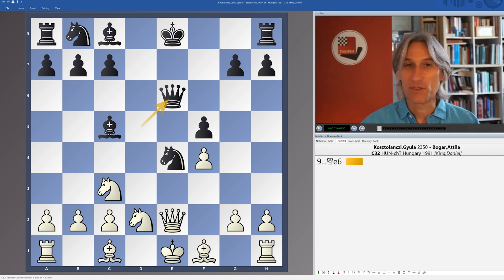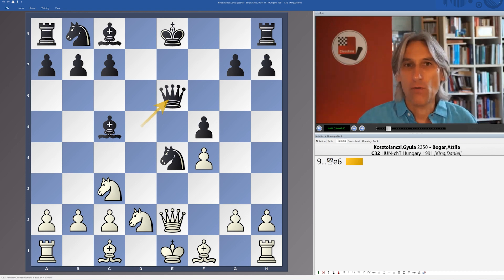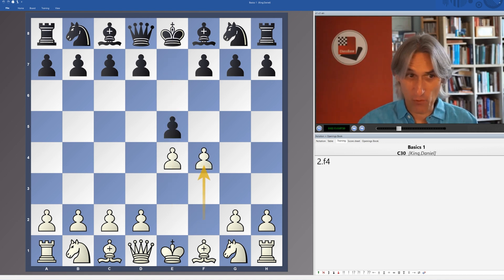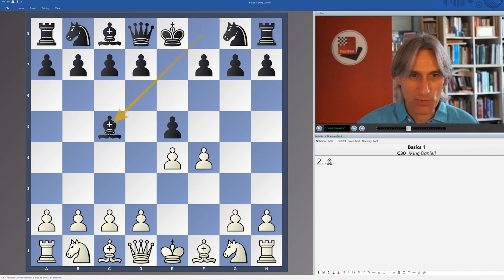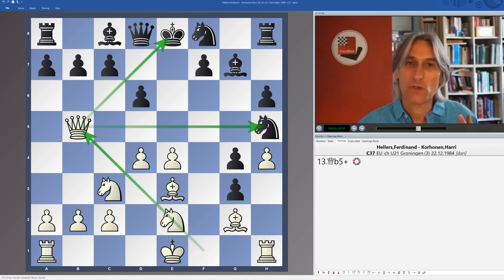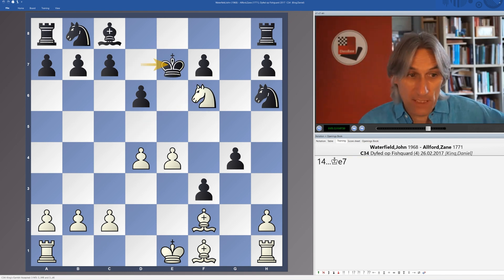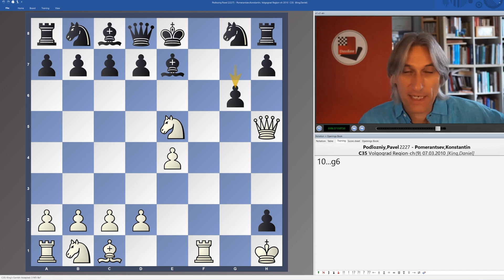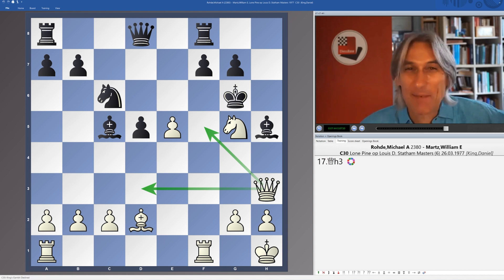Daniel King - Power Play 28 Tactic Toolbox King's Gambit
This is the introduction from "Power Play 28 Tactic Toolbox King's Gambit" by Daniel King. More info through above mentioned link!